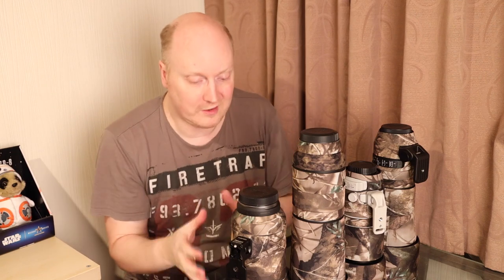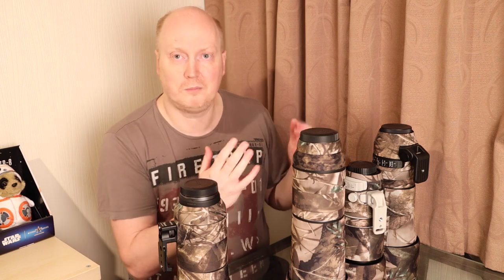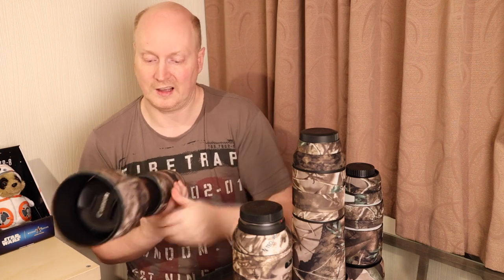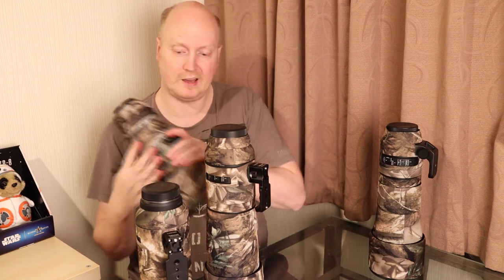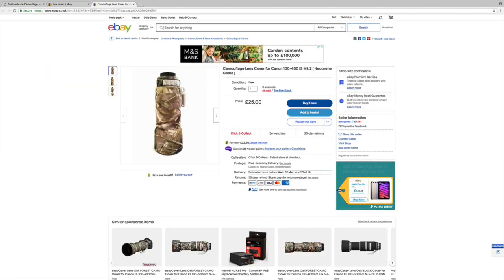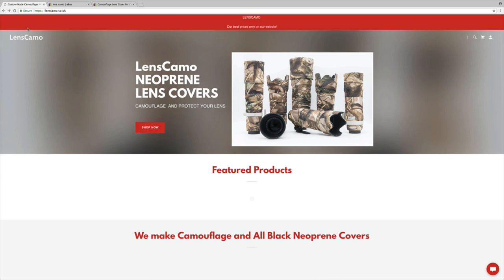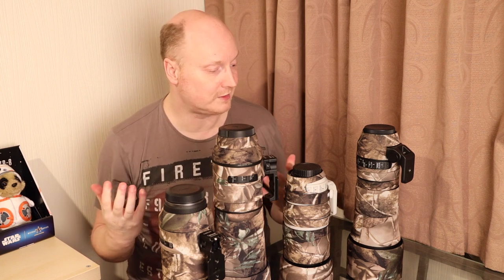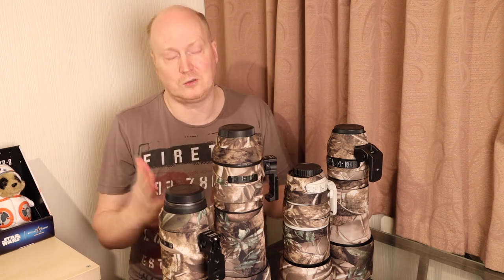camouflage for lenses from Lenscamo.co.uk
In this video I talk about why camouflage is a good thing on your camera lenses.

Canon 100-400 II Lens camouflage Install Lenscamo.co.uk
Thanks to Lenscamo.co.uk they sent me a camouflage kit for my canon 100-400 II zoom lens. I wanted to show you how to install it on your lens and see if it is any good.

Canon RF 800mm F11 Lens
Lens Camouflage ebay store
Lenscamo.co.uk

Best Price Promise
LensCamo is a family business based in Devon, Great Britain. It was established in 2014 and has made and sold hundreds of lens covers through our EBay Store. As we decided to give our customers even better value for money we have launched our own website with a Best price promise which is: We will always reserve the best prices for our website!

Innovation and Consistency
We make all our designs, we fit the lens covers and test them, we use the best fabric and thread available and will offer customer support before and after purchase. But most importantly, we use our lens covers. Since we started our stitches have grown stronger, reinforced, triple knotted and with a dash of fabric glue...just in case. We have experimented and learned our way to the covers we sell today. And will continue to do so, which is why your feedback is so important to us.

Product information
Our lens covers are made using neoprene fabric. This is a synthetic rubber that maintains flexibility over a wide temperature range, is soft and durable. We use a camouflage printed sheet but also offer all our lens in black. For a long lasting product we use the top quality German polystyrene thread - Gütermann,

Environmental impact
We take our packaging seriously and our environment even more so. Therefore we keep it simple by using sustainable paper envelopes. They offer enough protection without compromising the environment.

Look out for your brown envelope in the post and please recycle it accordingly.

Delivery
 We offer free UK delivery and provide international standard or tracked delivery.

Return policy
We really hope you will enjoy our products but if for any reason you do not like it we would be happy to accept you return within 14 days from the delivery date. The buyer is expected to cover the return postage.
Lenscamo.co.uk will ship internationally to most country's from the united kingdom.